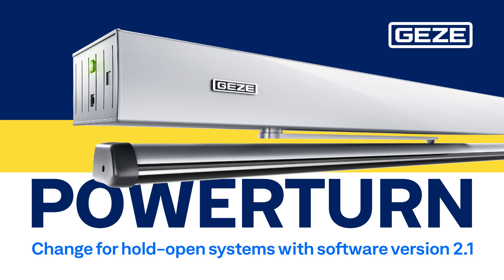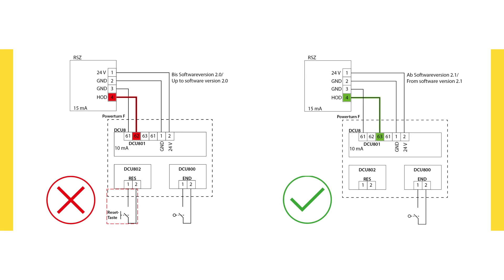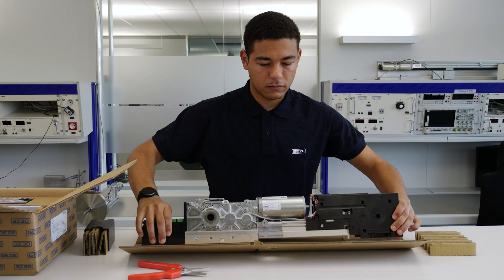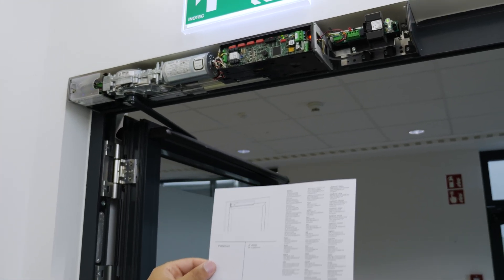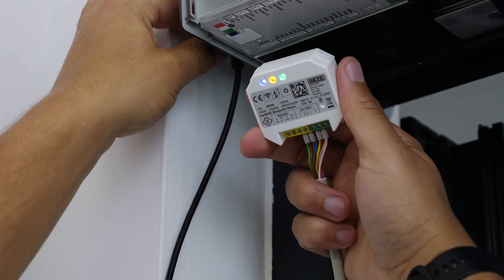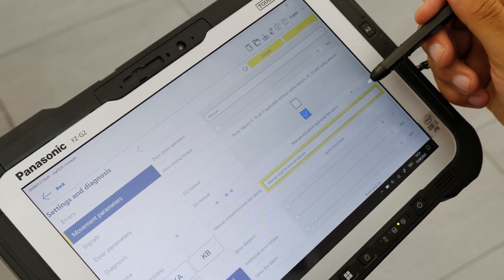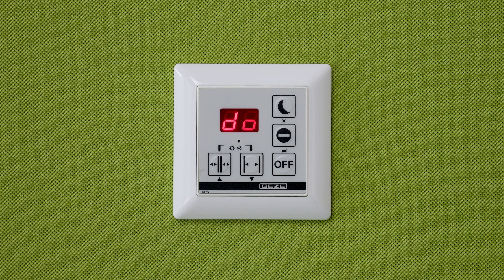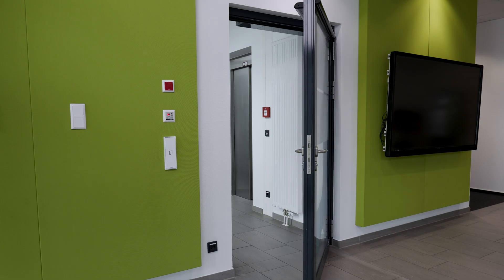GEZE Powerturn | New wiring & software update 2.1 | Automatic swing door drive | English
New updates. ✅ Expanded functions. 🚀
With the update to version 2.1, the Powerturn automatic swing door drive combines all functions in one, an all-round choice for your needs!

• Thanks to the optimised servo function, doors can be opened and closed manually with ease – the drive provides assistance.
• With the Powerturn, doors do not slam when they close automatically – they close quietly, without disturbing the peace.
• By dispensing with the manual trigger switch, door systems can be reduced to the essentials.

(Mo – Th: 7:30 AM – 5:00 PM / Fr: 7:30 AM – 4:00 PM)

GEZE architect hotline: 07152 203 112 (Germany)
(Mo – Th: 9:00 AM – 4:00 PM / Fr: 9:00 AM – 3:00 PM)

0:00 What's new?
0:17 The change
0:24 Supplementary note
0:35 The new wiring
1:11 The new parameter
1:46 Don’t forget the inspection book
1:54 Manual release
2:09 Manual trigger switch
2:22 Reset by opening the door
2:42 Reset by changing the operating mode
2:53 Outro